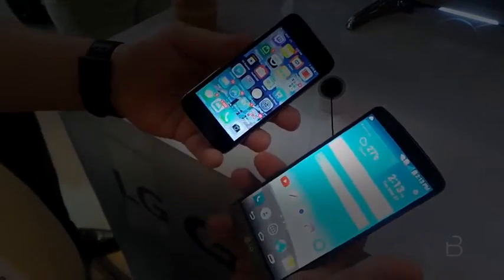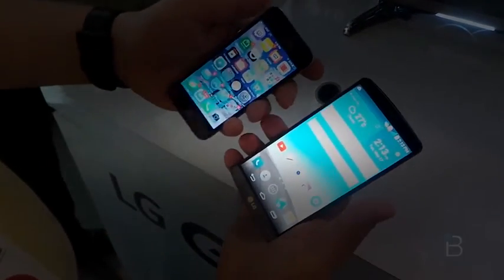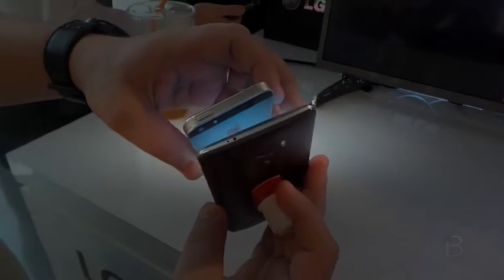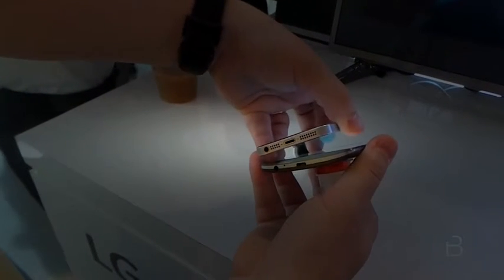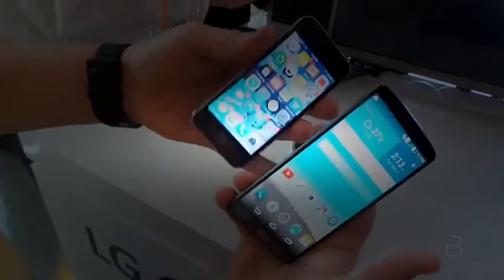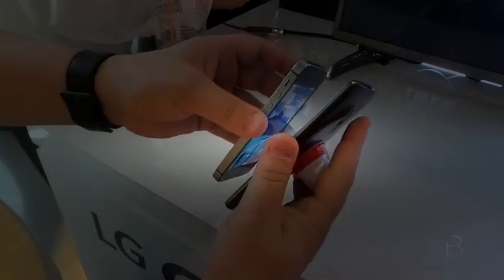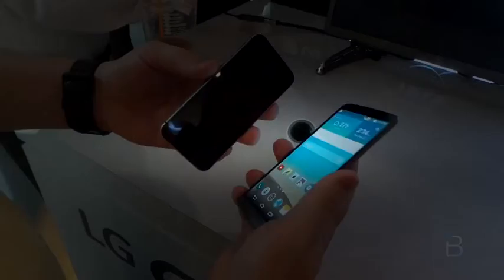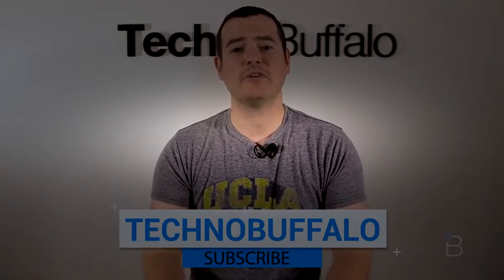LG G3 vs iPhone 5S Comparison | BTechVision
LG G3 vs iPhone 5S ComparisonLG G3 Hands G3 vs Galaxy S5 Comparison we know that the LG G3 and the iPhone 5s are totally different beats. The iPhone 5s runs iOS and has a 4-inch screen while the G3 runs Android KitKat and has a much, much larger 5.5-inch display with a Quad HD resolution — one of the first smartphones with that sort of sharpness. Still, time after time we're asked "well, how does it stack up against my iPhone?"